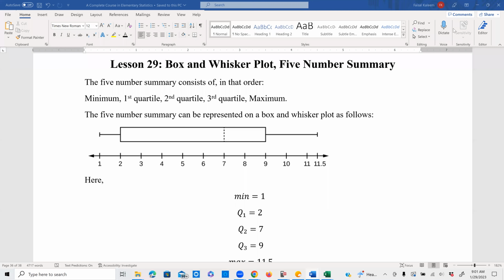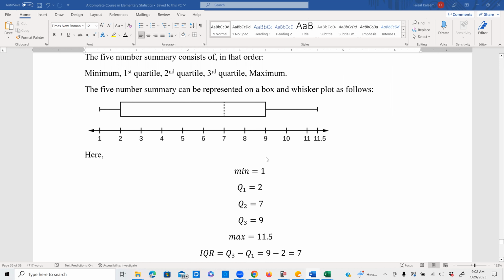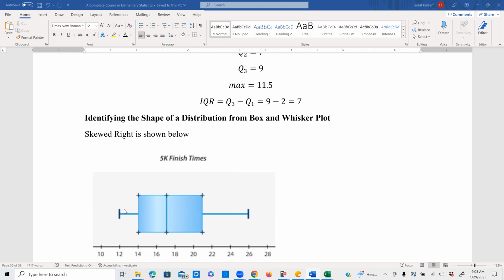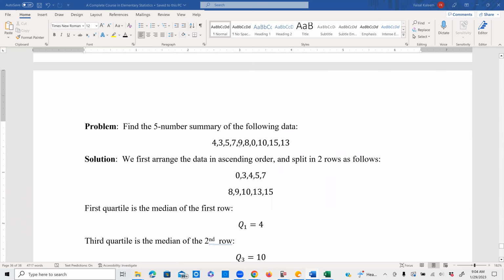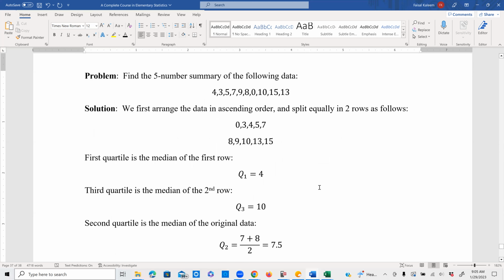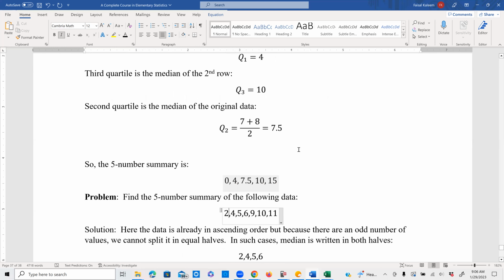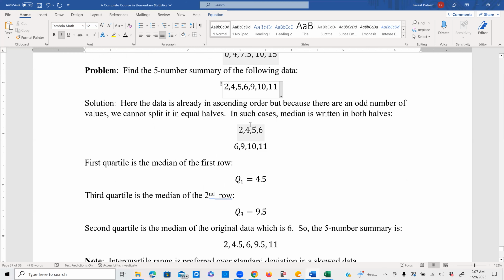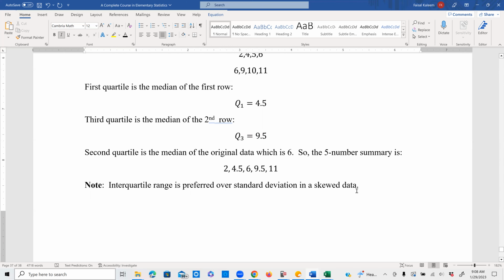Elem Stats Lesson 29: Box & Whisker Plot, 5 number summary by hand (Section 3.4 Problems 19-25)